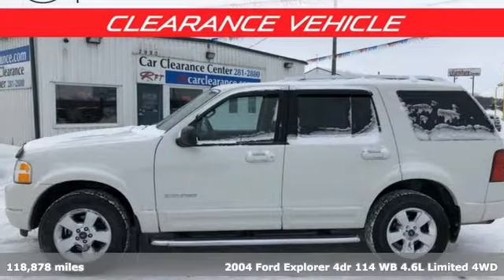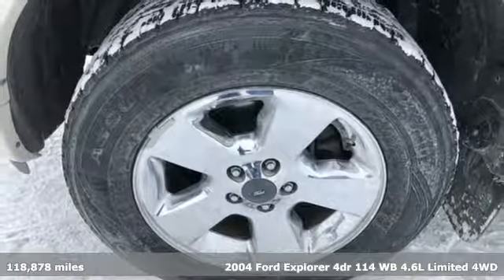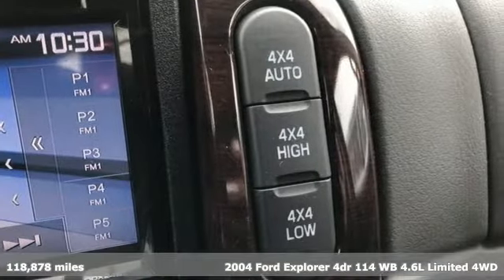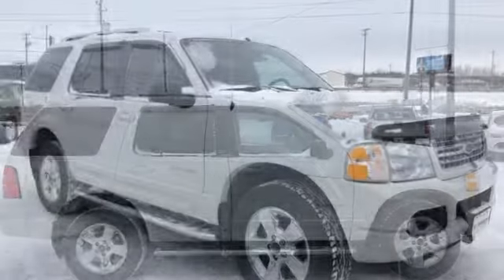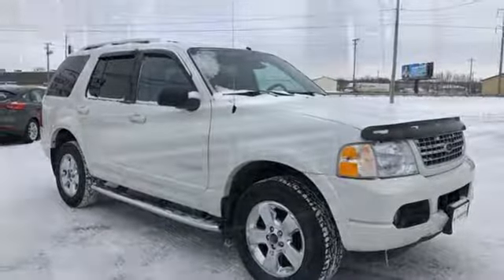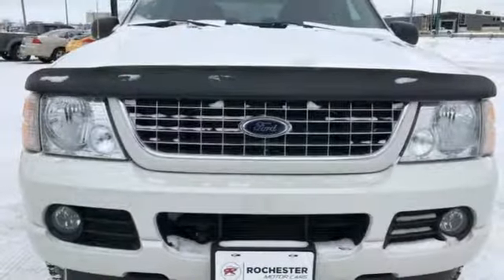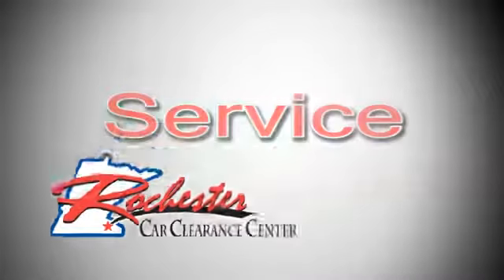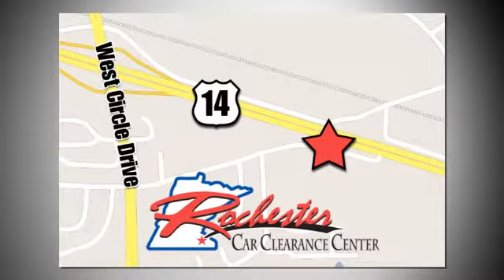2004 Ford Explorer Rochester Winona, MN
Year: 2004
Make: Ford
Model: Explorer
Trim: Limited
Engine: 4.6L V8 SOHC
Transmission: 5-Speed Automatic with Overdrive
Color: White
Interior: Mid Grey Lthr Lux Bkt
Mileage: 118878
Stock #: FB188763
VIN: 1FMDU75W14ZA56926
Recent Arrival! Explorer Limited Ceramic White Odometer is 58277 miles below market average! We look forward to earning your business!

Tune-Ups
Transmission Service
Brake Service
Performance Parts
Factory Wheels

Address:
2980 HWY 14